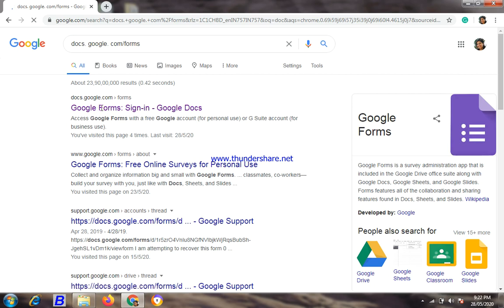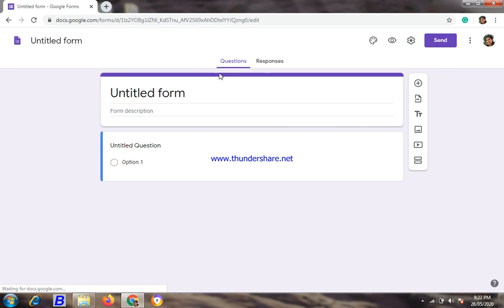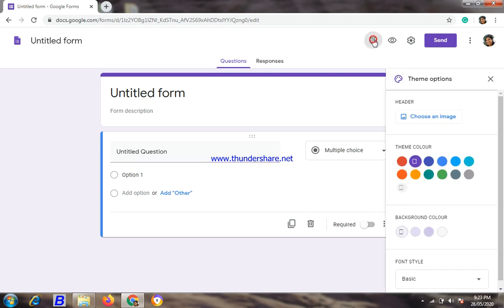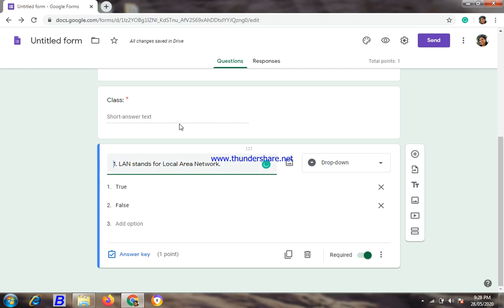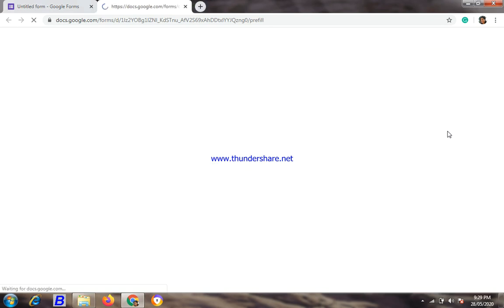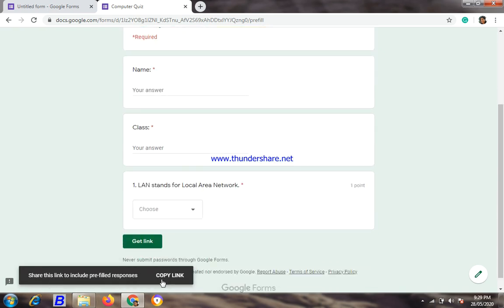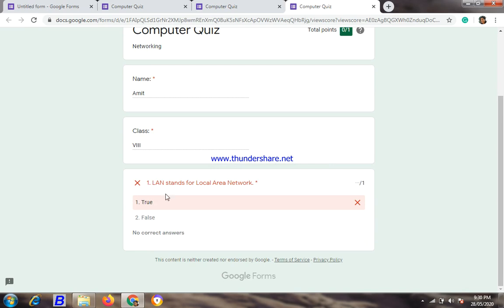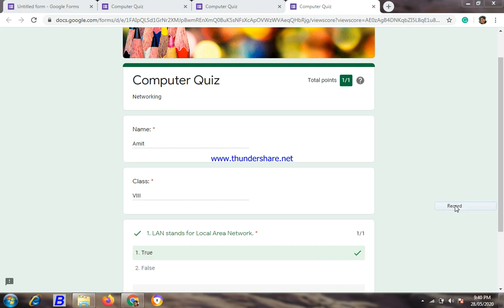How to generate online paper by Google forms